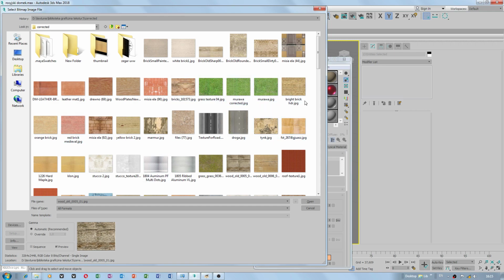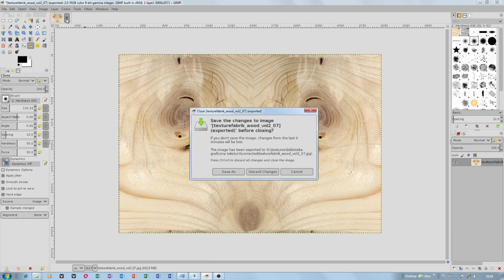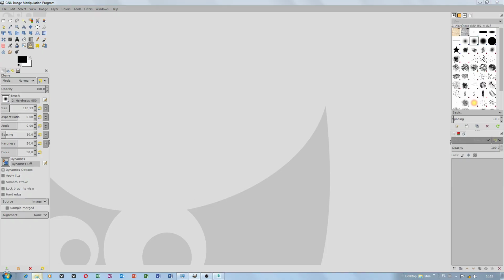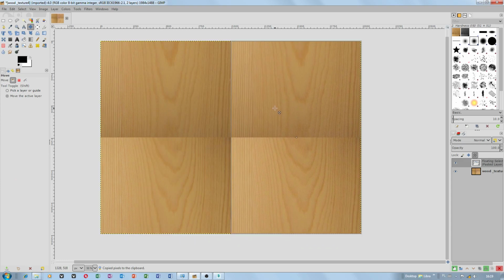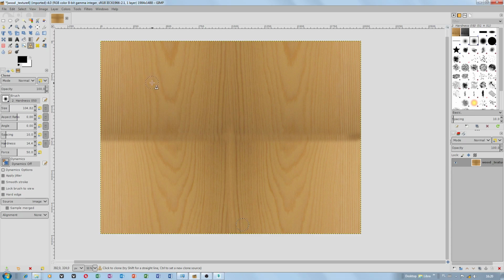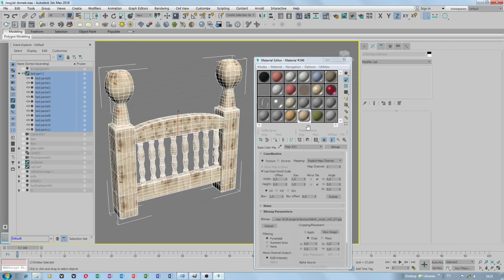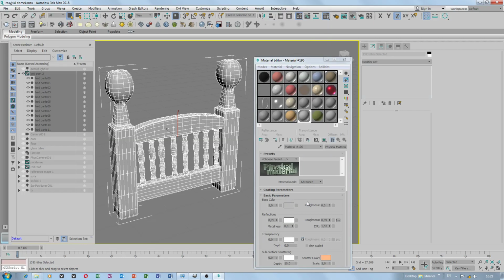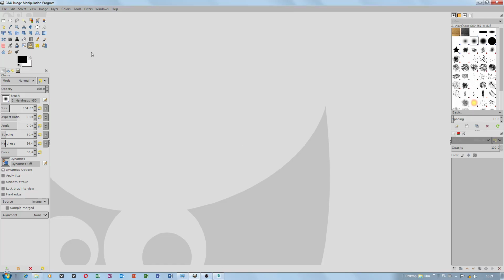how to fix textures in Gimp 2.8.10.6 - tutorial EN